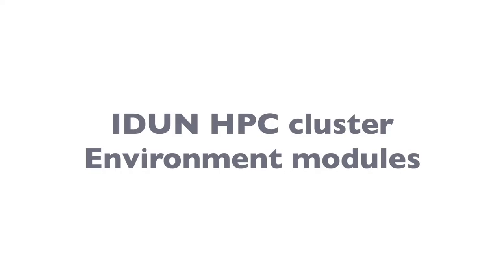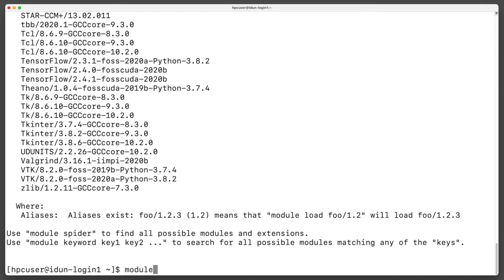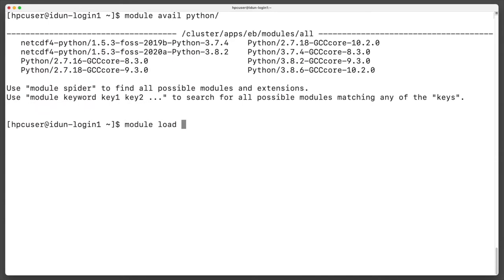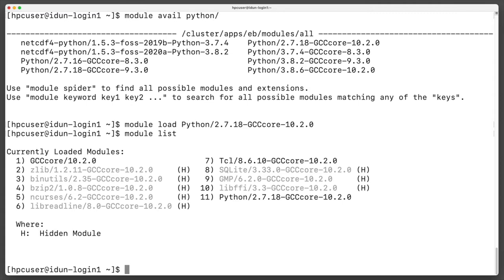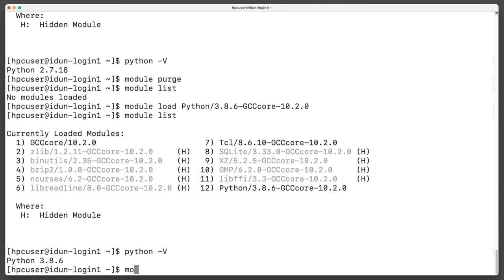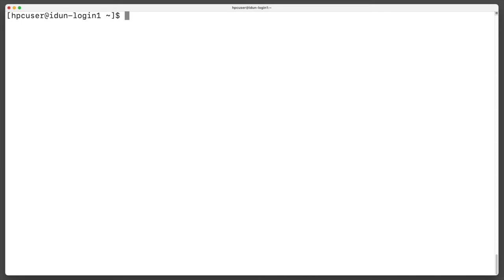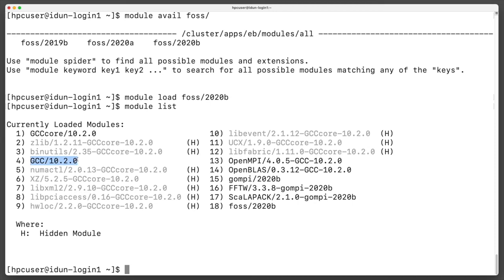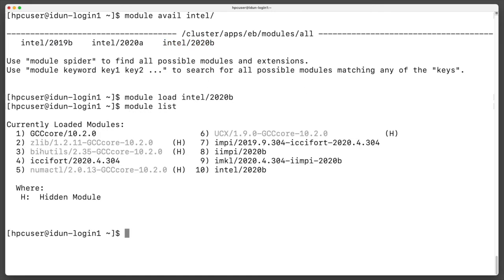Environment modules on IDUN HPC cluster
This video is created for IDUN HPC users.